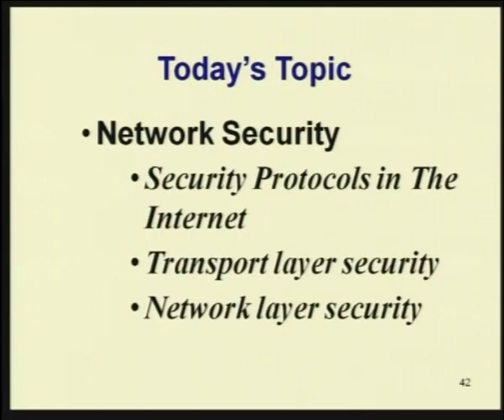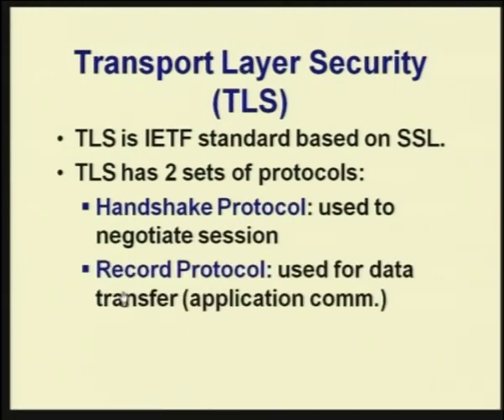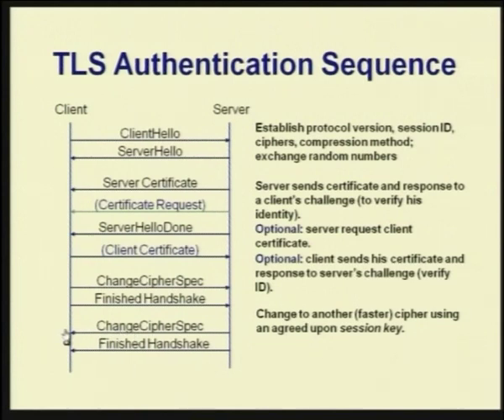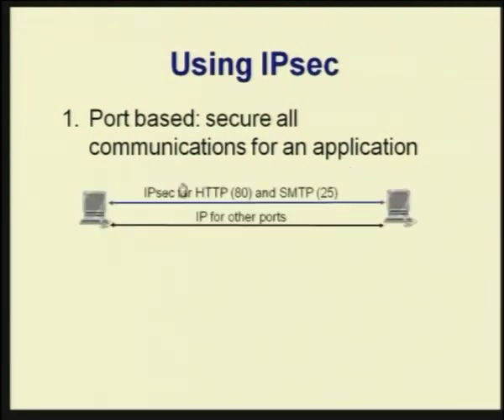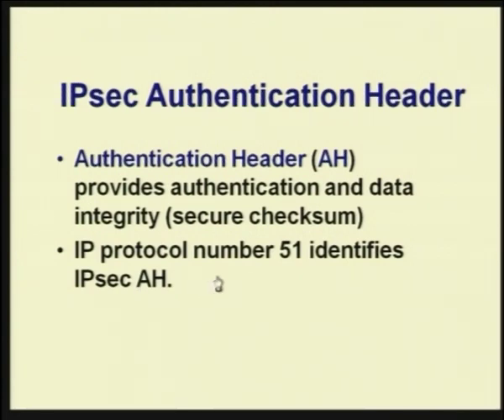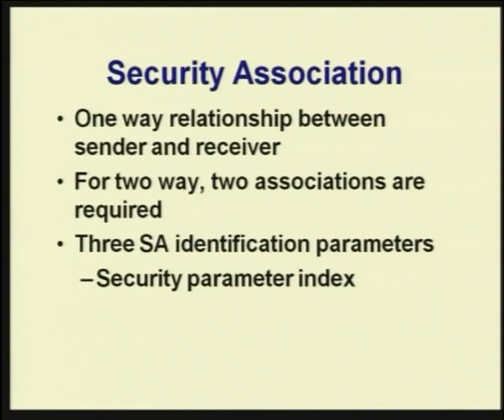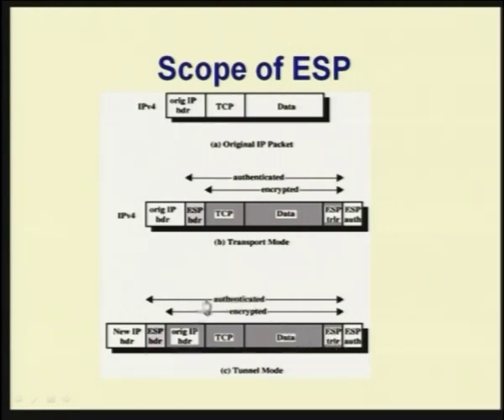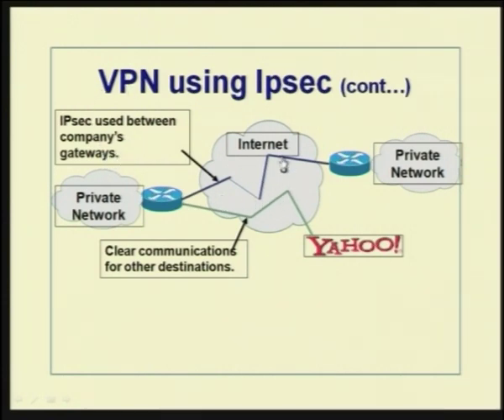Network Security-Secure Sockets Layer(SSL) and Transport Layer Security(TLS)